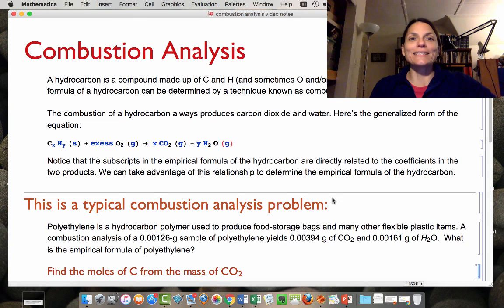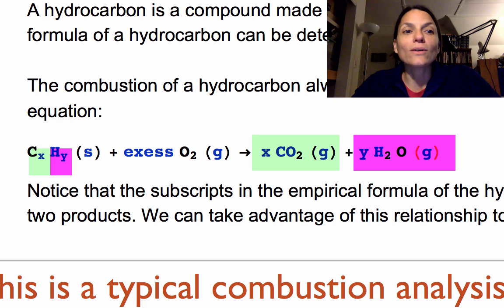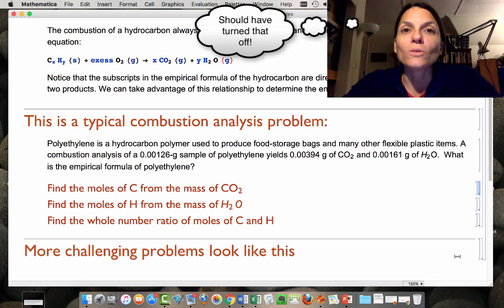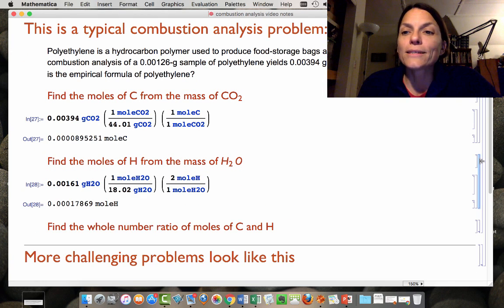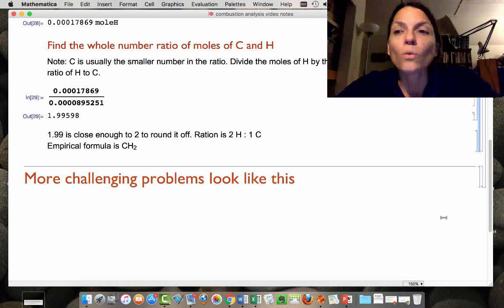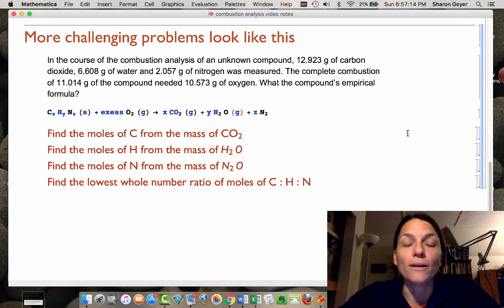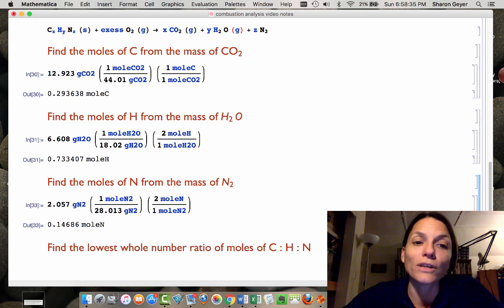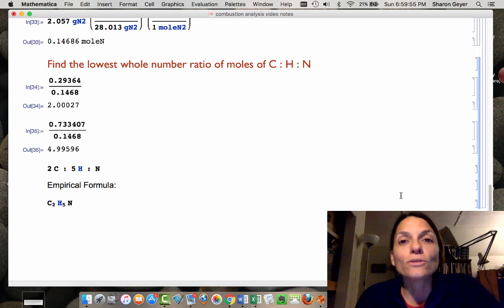combustion analysis video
This video contains two sample problems for combustion analysis of a hydrocarbon.